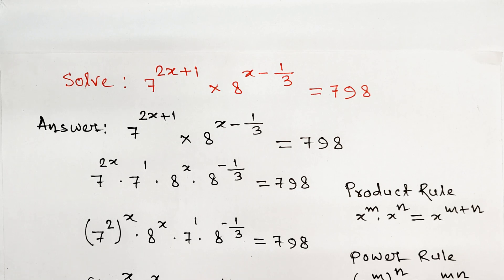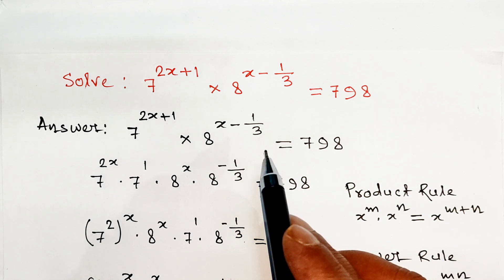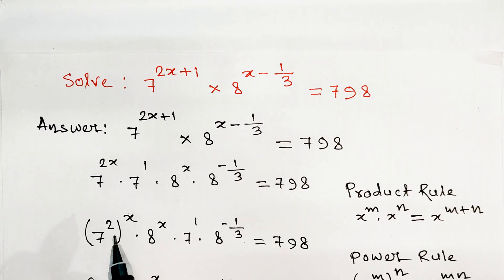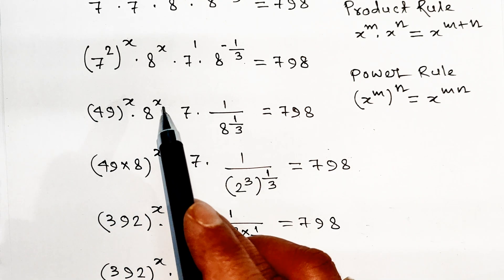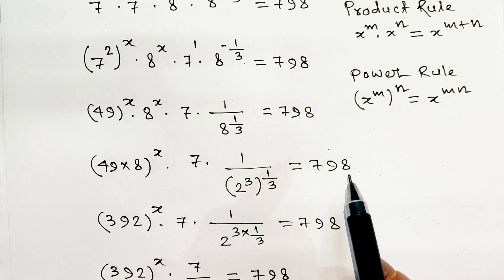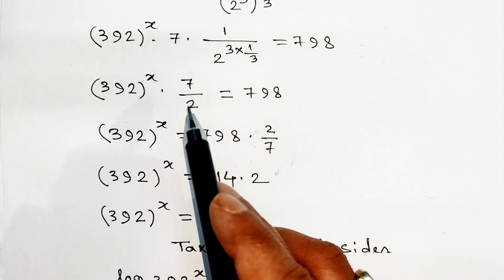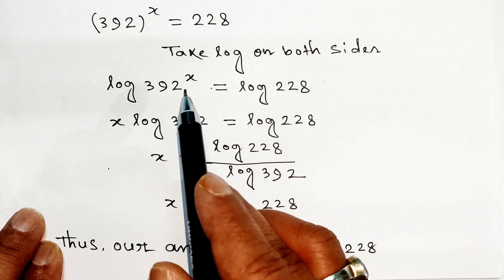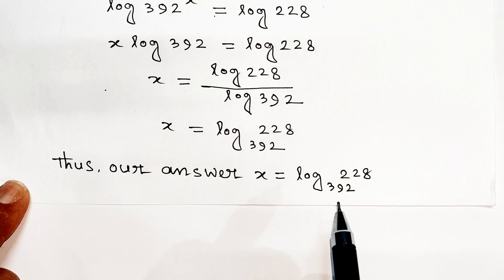Solve the Exponential Equation for x | Math Olympiad Training | find 7^2x + 1 × 8^x - 1 / 3 = 798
‍Can you solve for x in the Exponential Equation?
Today I will teach you tips and tricks to solve the given
olympiad math question in a simple and easy way. Learn
how to prepare for Math Olympiad fast!
Step-by-step tutorial by Im Math
Need help with solving this Exponential Equation? You're in
I have over 10 years of experience teaching Mathematics
at India schools, colleges, and universities. Learn
more about me at